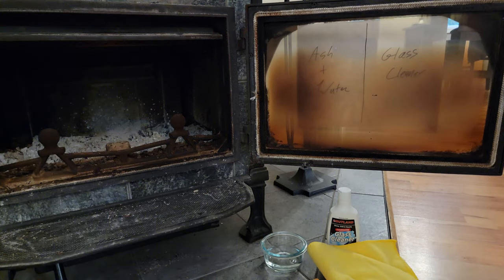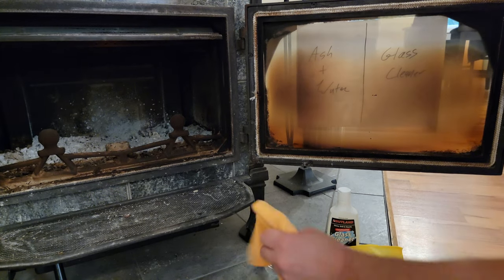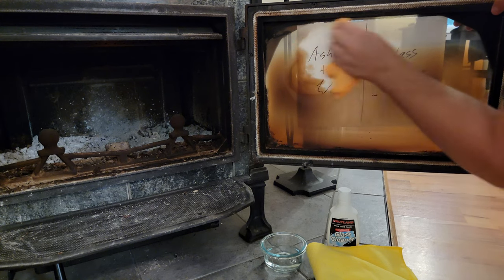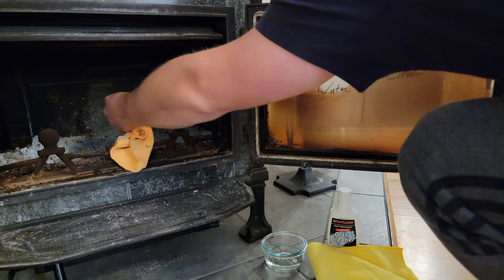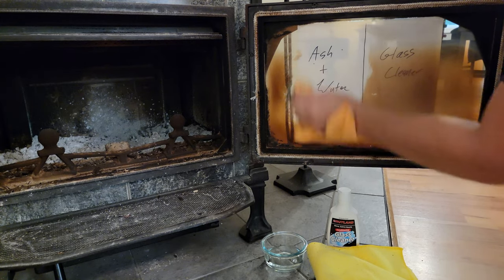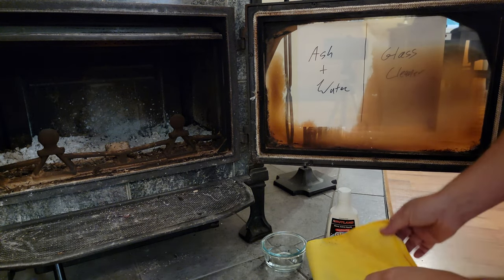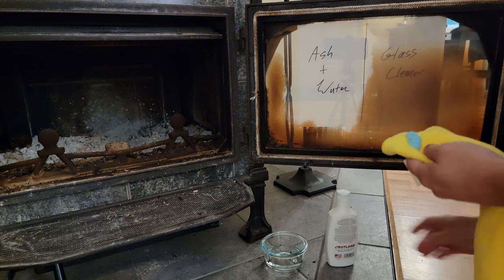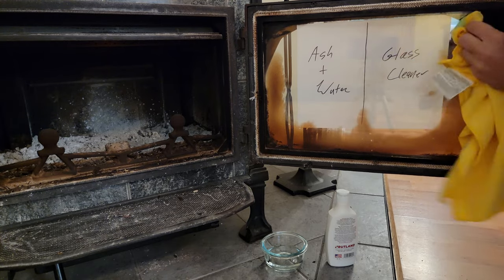How To: Cleaning Woodstove or Fireplace Glass - 2 Easy Methods | Wood Heat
Simple cleaning methods for dirty wood stove or fireplace glass! Water, ash and a paper towel or a glass cleaner with some elbow grease. Both methods will result is a clear piece of glass. This is a simple way to improve the looks of your wood burning appliance and ambiance when burning. I hope you find this side by side comparison helpful.

Products shown in video:
Glass Cleaner
Microfiber Cloth